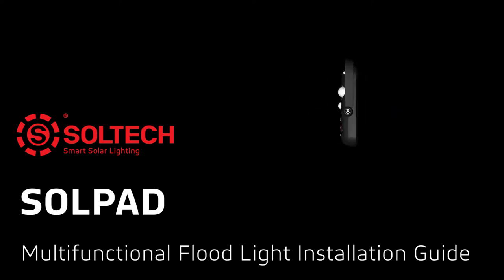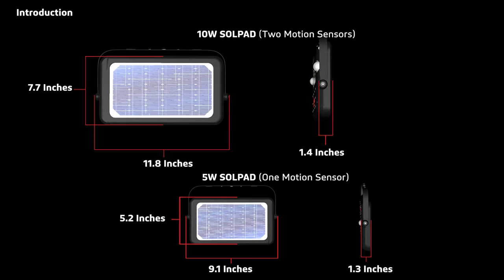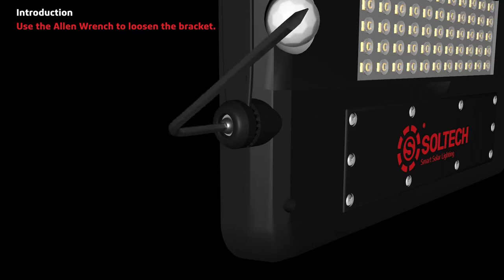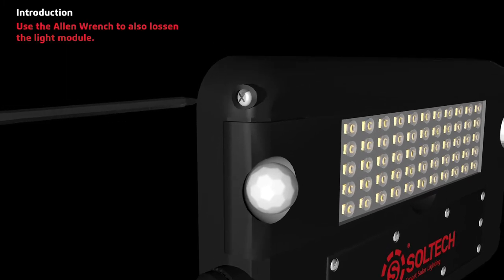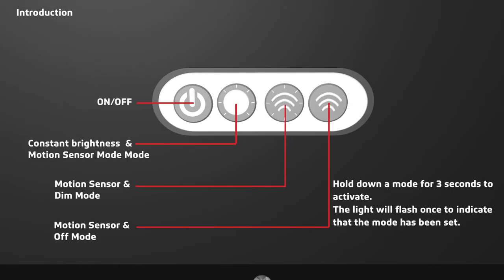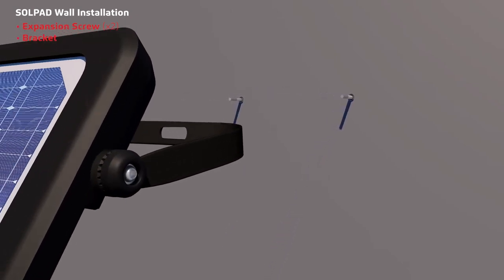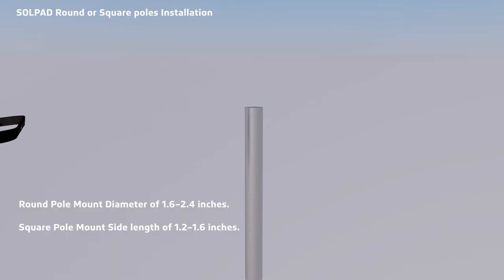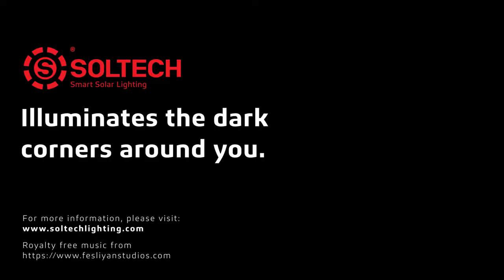SOLPAD 5/10W | Multifunctional Flood Light | SOLTECH Solar Lighting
This video introduces our multifunctional floodlight SOLPAD and how to install the fixture on a wall or pole. The SOLPAD features an integrated design that makes this one of the easiest lights to install and can mount to many different wall surfaces. SOLPAD also eliminates trenching, cabling, and electricity costs. With its advanced sensors, it can automatically turn off when it is daylight and turn on at dusk.